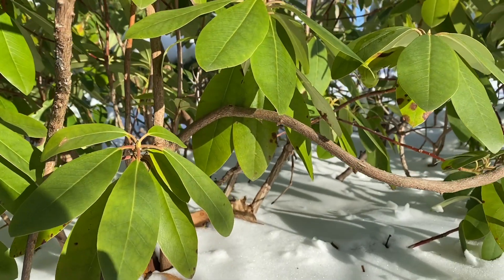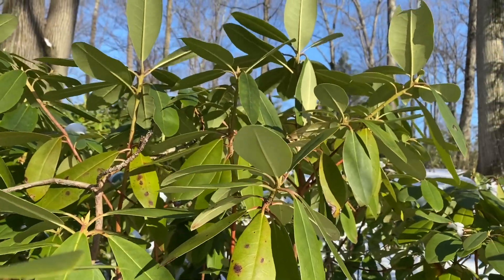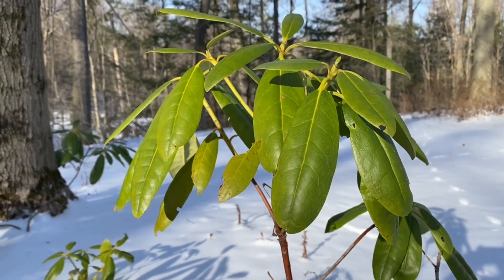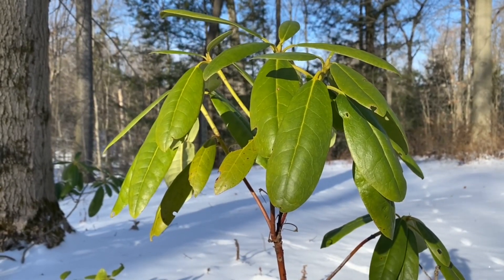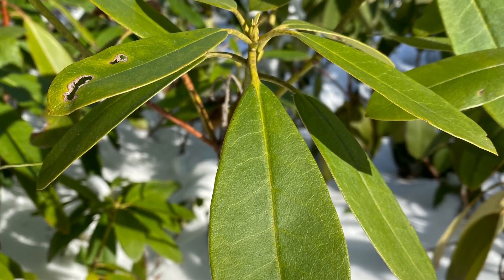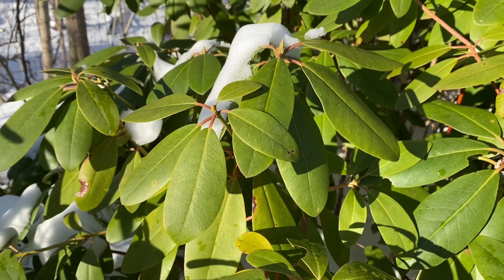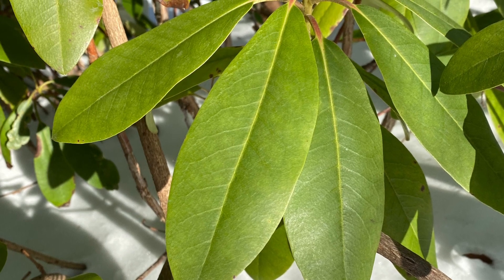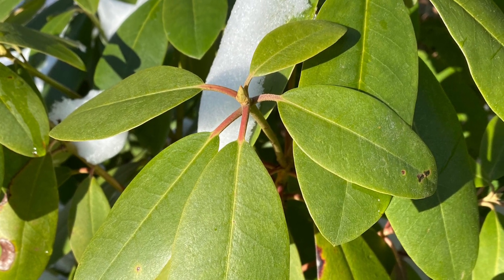The Evergreen Catawba Rhododendron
Imagine a broadleaf evergreen shrub that appears to wilt when below freezing but tolerates temperatures down to at least -20℉. This is possible due to the physiological process of thermotropism. Once temperatures rise above freezing, the leaves on the Catawba Rhododendron uncurl and appear as lush as ever.
This shrub takes center stage when blooming in late spring, which typically occurs well after the last hard freeze. The straight species often has purple blooms, while other cultivars and/or hybrids produce red, white, or pink flowers. Most importantly, this broadleaf evergreen shrub tolerates extremely low winter temperatures, while still providing lush evergreen interest, which then becomes the backdrop to the colorful late spring blooms.